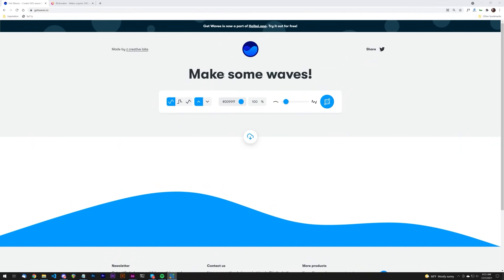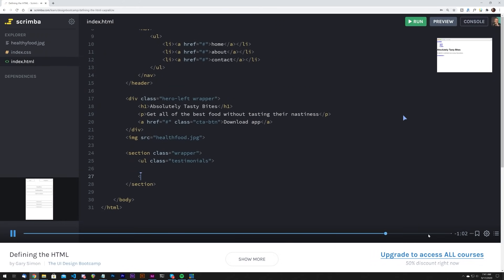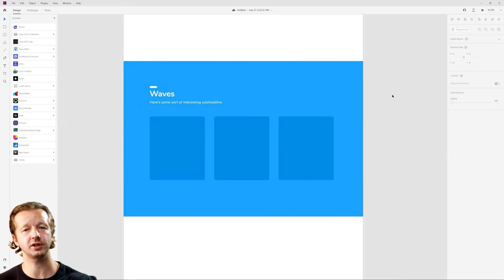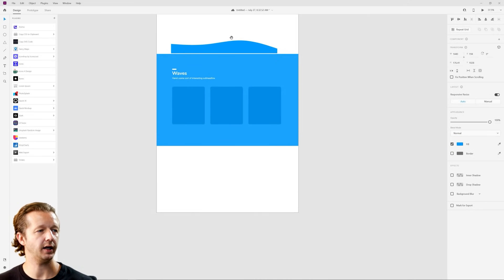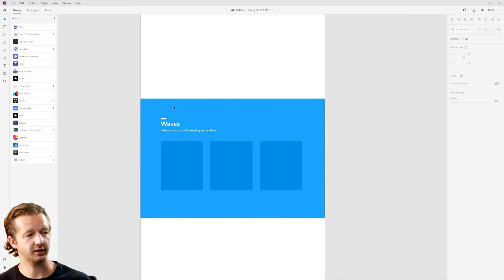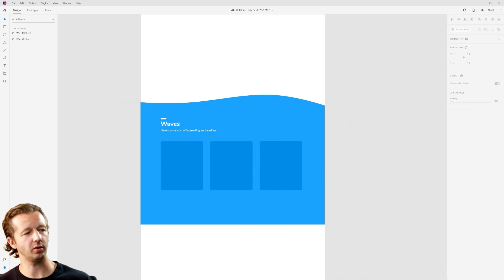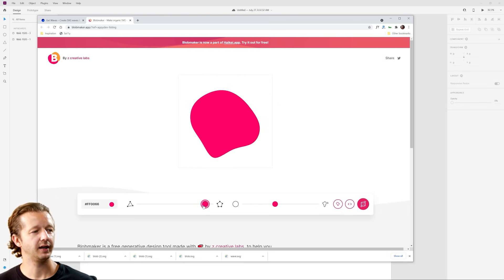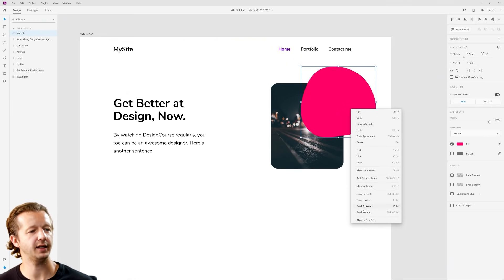Using Blobs & Waves in your UI Designs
- Take my UI Design Bootcamp Now!
-- Today, we're going to take a look at a trend in UI design that we've seen for a few years, which is using blobs and waves as a part of a UI design. I'm going to show you 2 tools that you can use to easily create these simple illustrations, and I will ALSO show you the various ways in which they can be used on a UI design.

0:00 - Introduction
0:56 - An Awesome Offer
1:32 - Using Waves
5:44 - Using Blobs
10:00 - Blobs Example 2
11:56 - Blob Example 3
14:50 - Outro